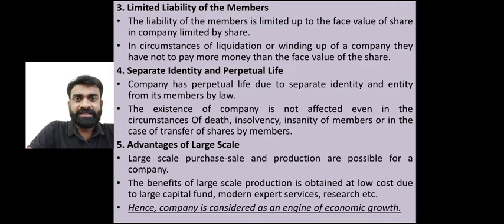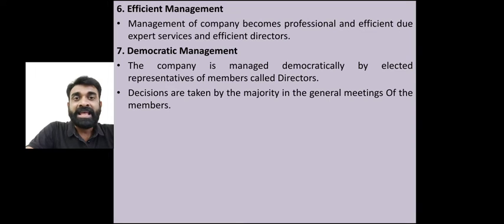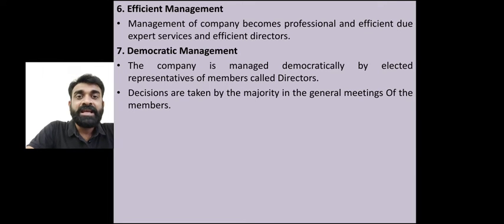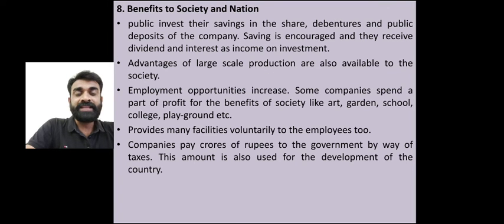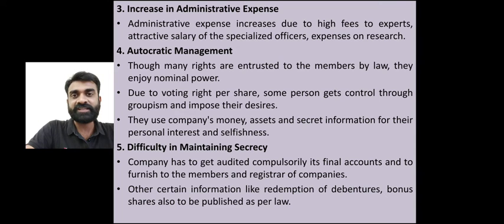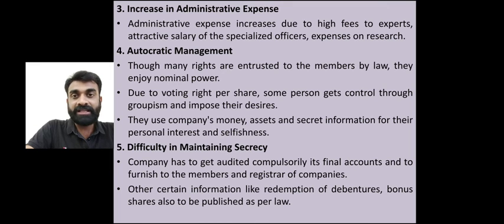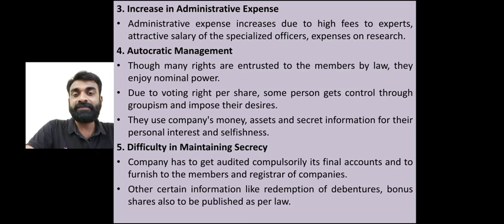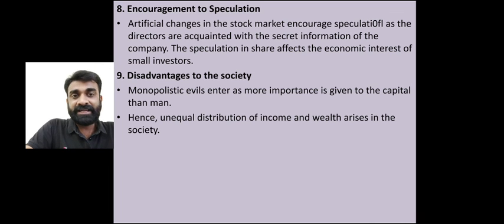Chapter 6: Forms of Business Organization-2(Continue)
XI Commerce- 4th Lecture
Advantages and Limitations of Joint Stock Company